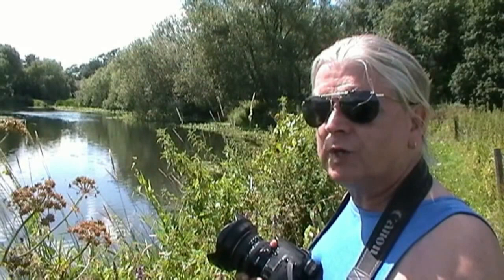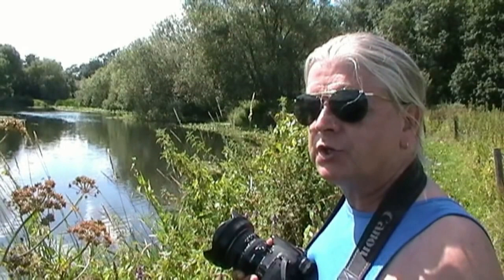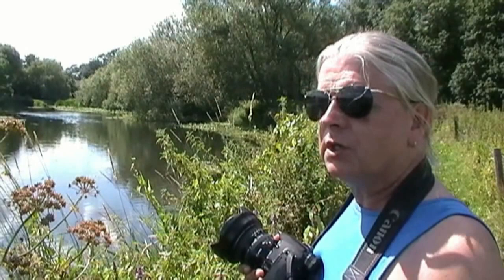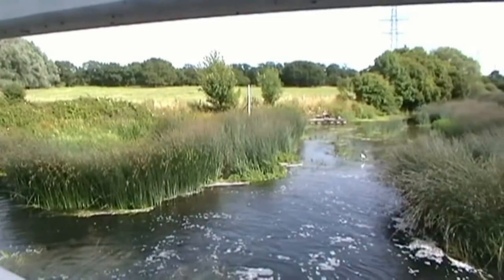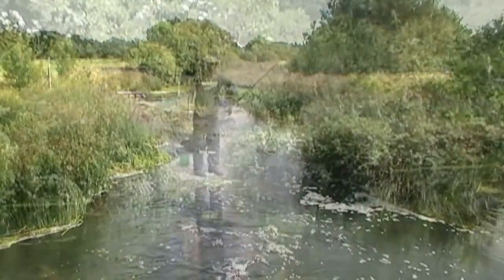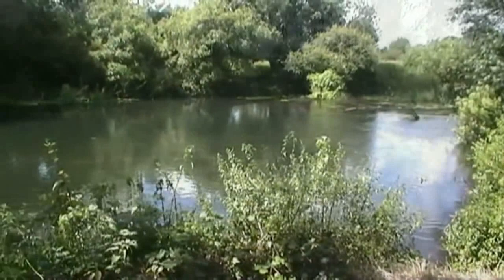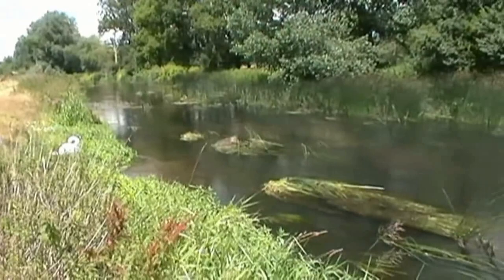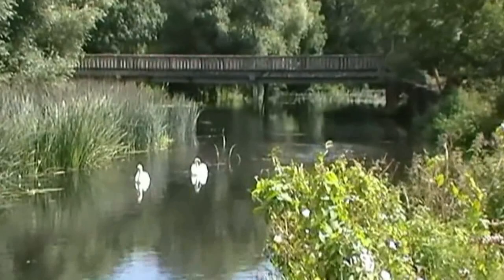Ray Walton - THROOP FISHERY, BEAT 2 (SCHOOL BRIDGE), BOURNEMOUTH, DORSET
Footage from summer 2015. Some of the info in this video may/will be out of date. So best to check with RDAA if you plan to fish. Check